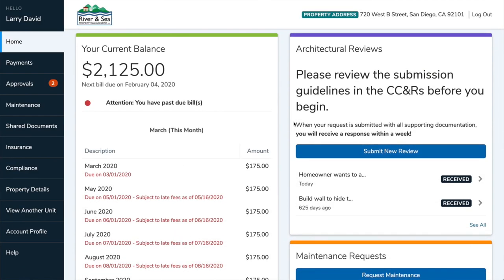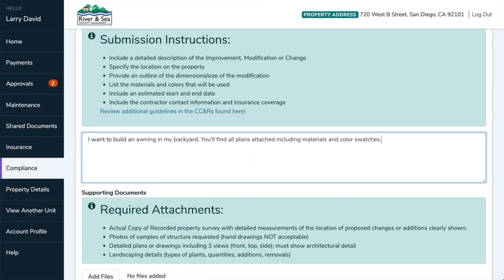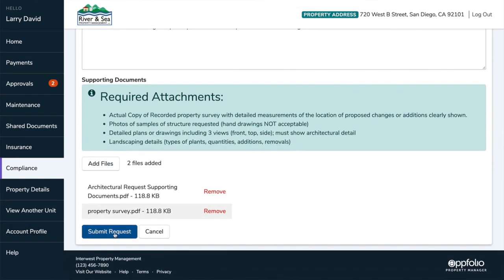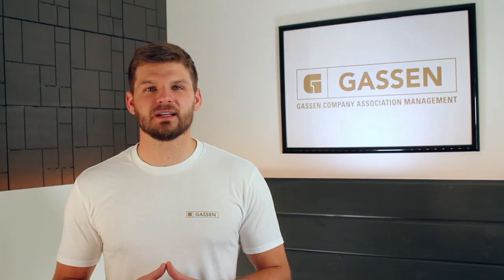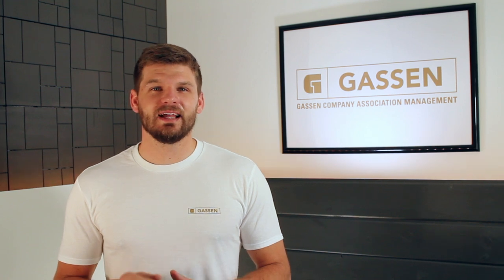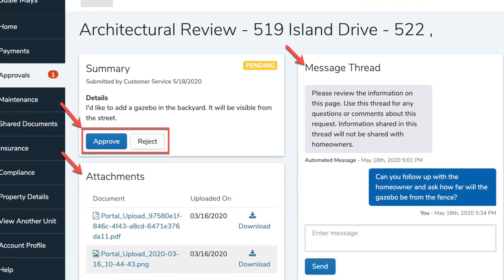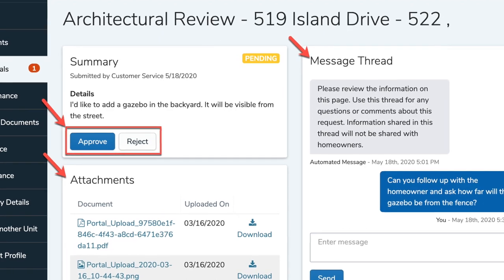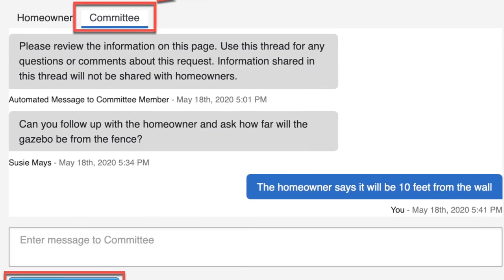Did You Know? Architectural Reviews Using Appfolio.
This video outlines the benefits of using the Architectural Review process for Gassen clients on our new Appfolio software.